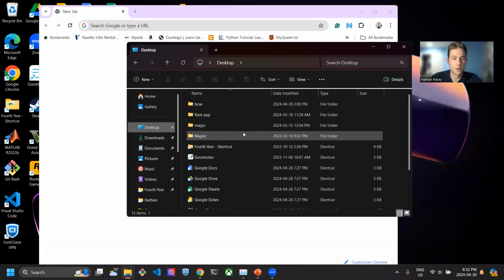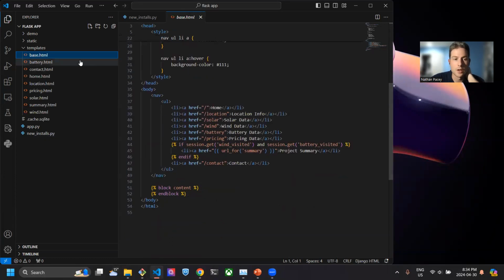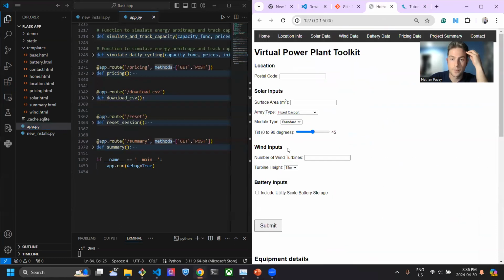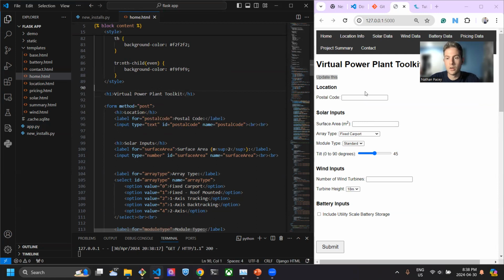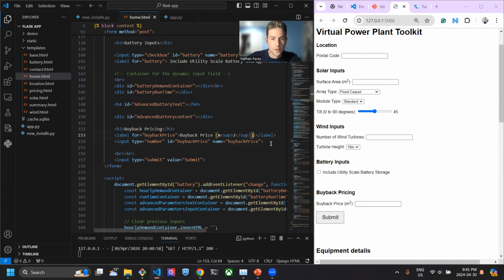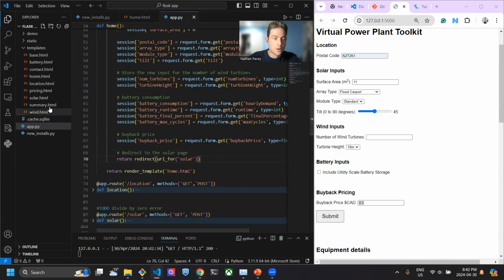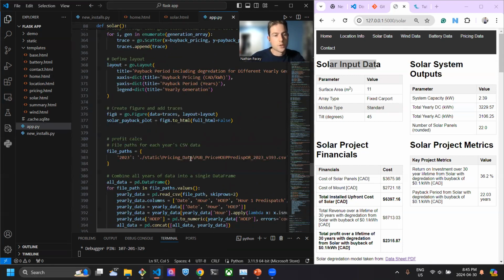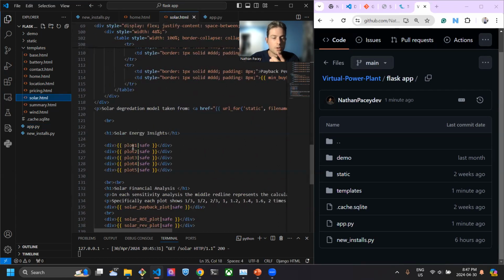Virtual Power Plant Toolkit Developer Guide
A walkthrough of how to make changes to the toolkit and the workflow of the toolkit development. Including how to use flask and update the toolkit locally.